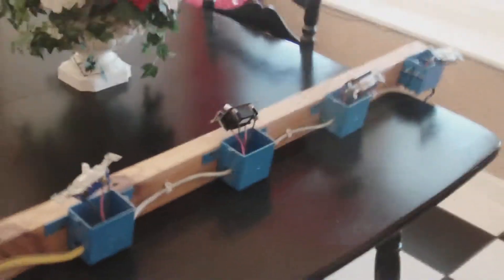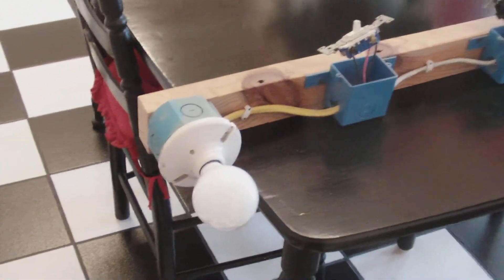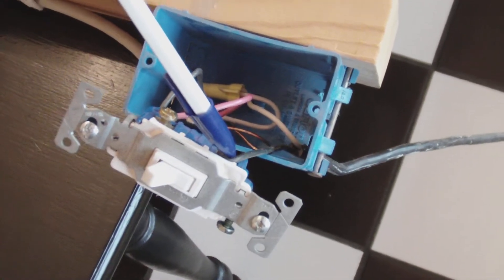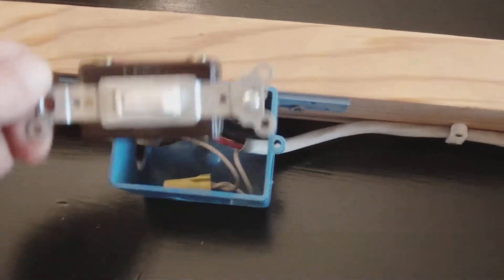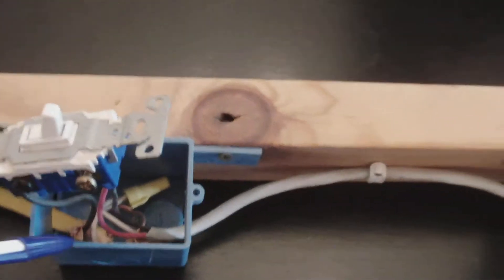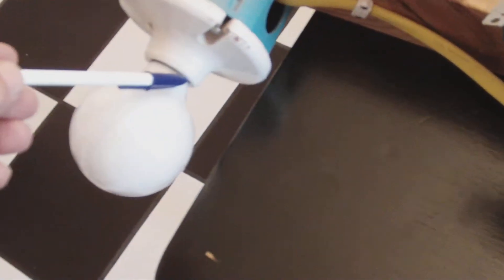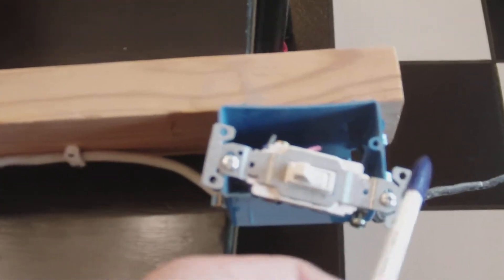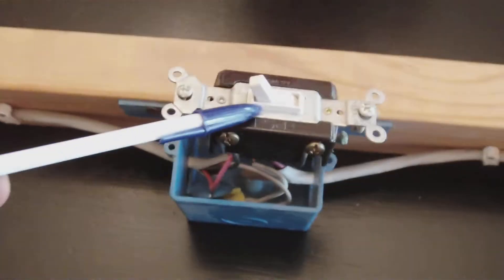How to wire a 4 way Intermediate switch circuit.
Wiring a 4 way light circuit. On this one I have 4 locations from which you can control one light. I did use scrap wire so you will see #12 & #14 wire mixed together. This is not wired to code but only a mock up. Make sure you always use the same size wire in your circuit. #12 on a 20 amp circuit and #14 on a 15 amp circuit.